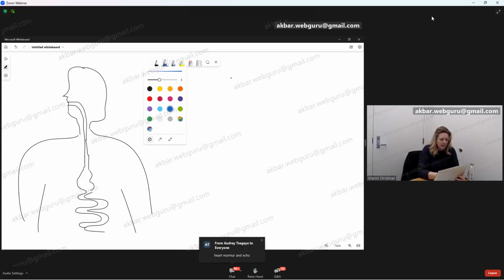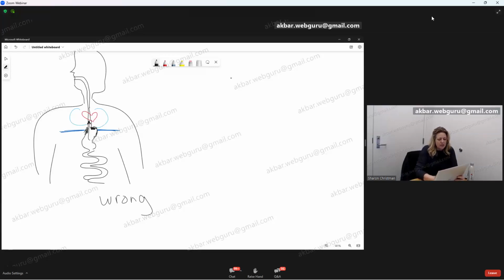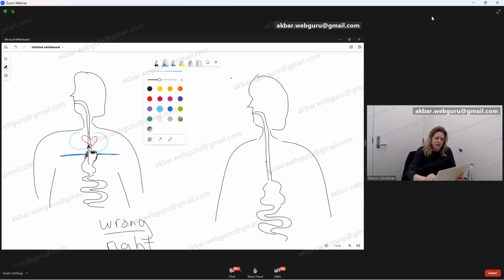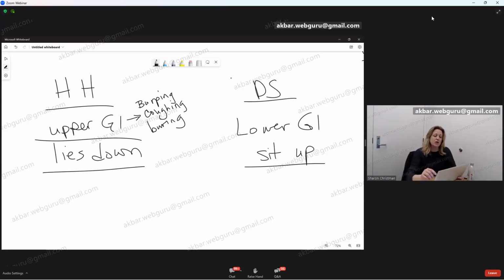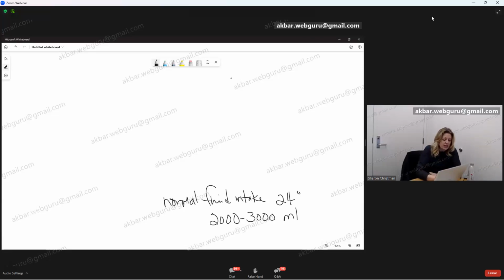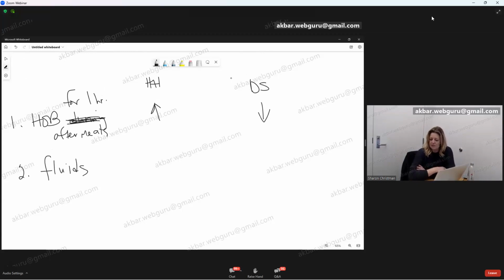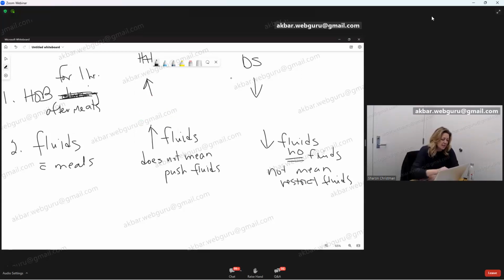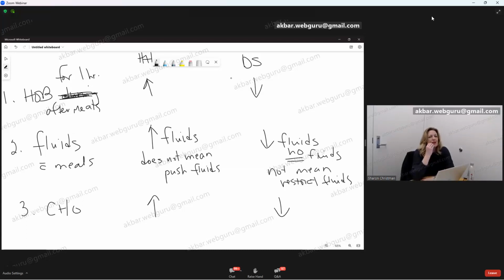Dumping Hiatal Hernia